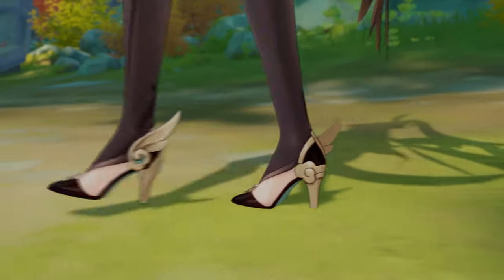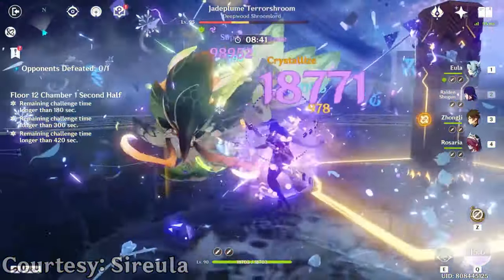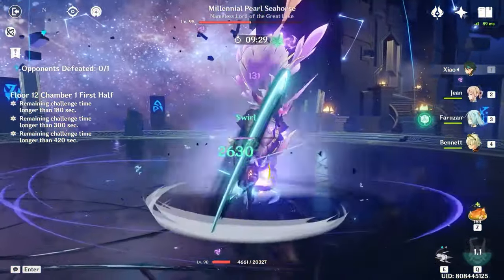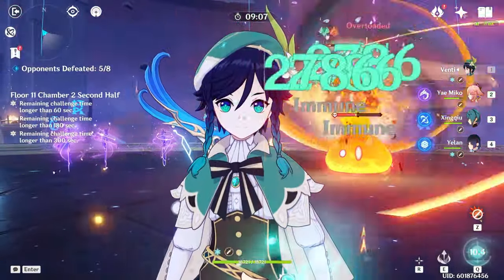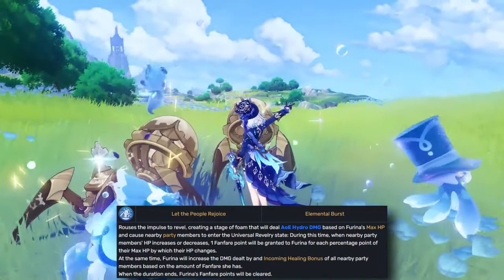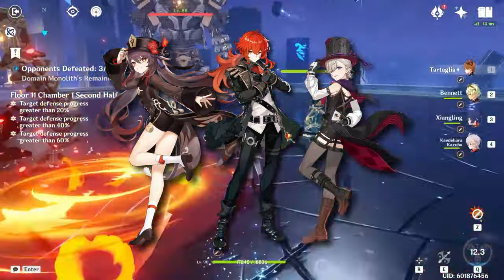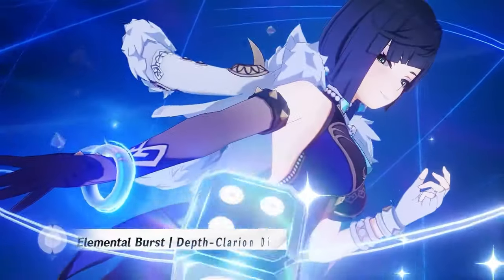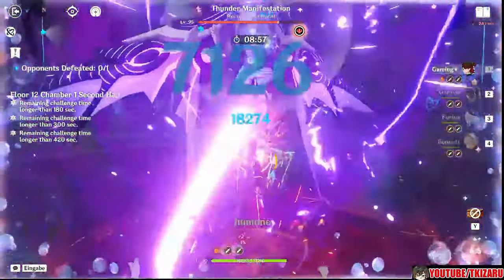Top Ten BEST Elemental Bursts in Genshin Impact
With the Top 10 Best Elemental Skills video out last week it's time to follow up on it with Top 10 Best Elemental Bursts!